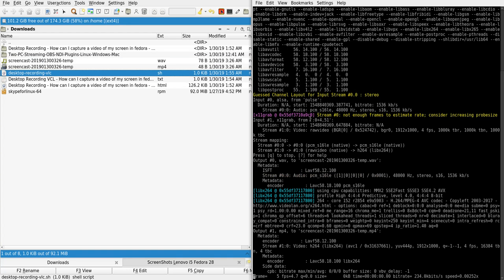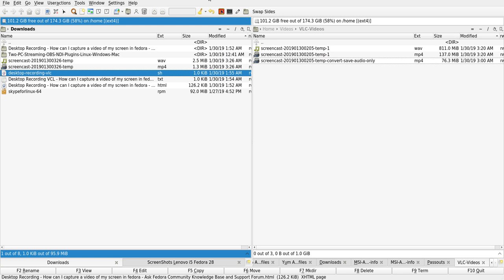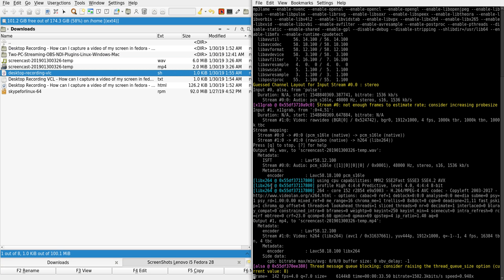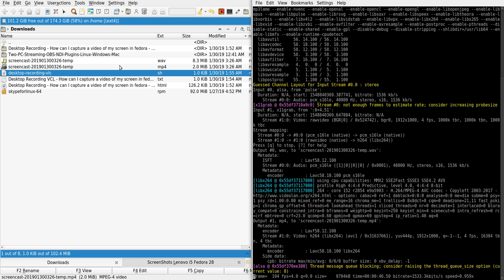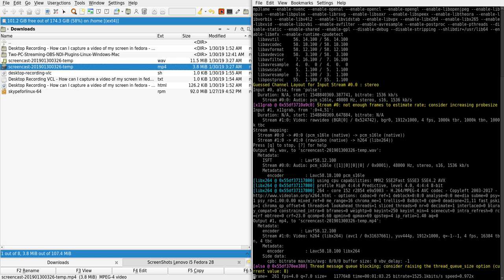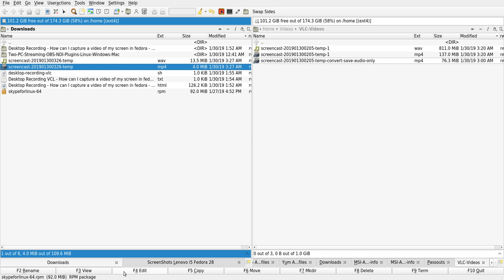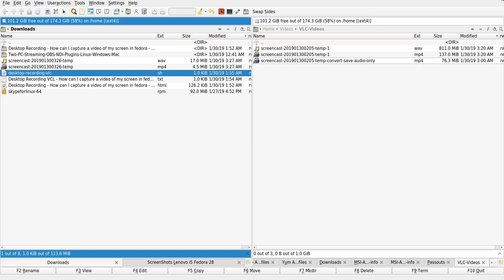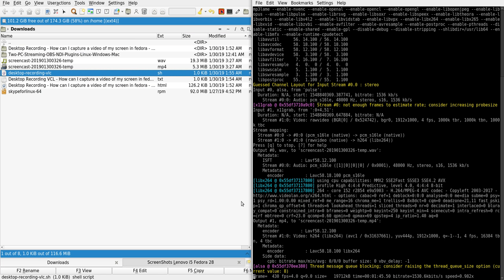04 Don VLC Desktop Recording Script Test screencast 201901300326 convert save